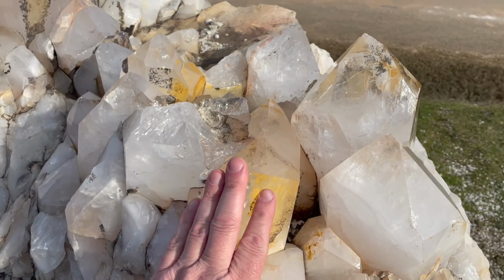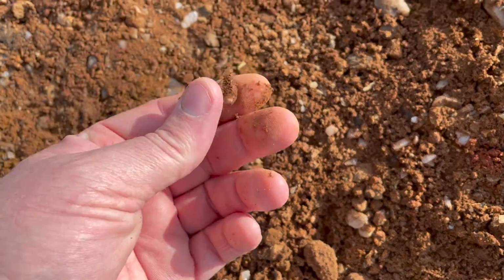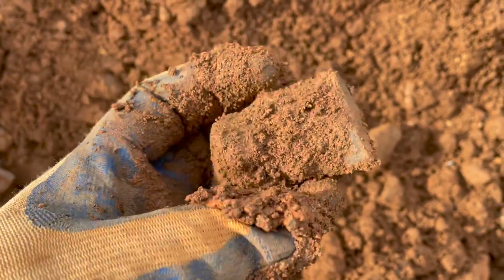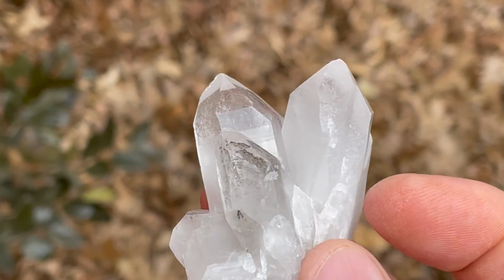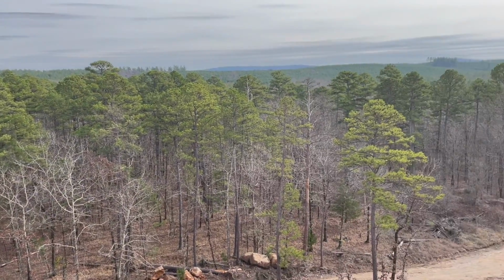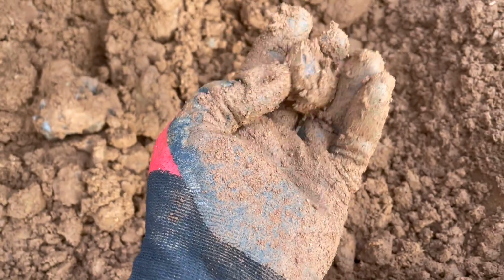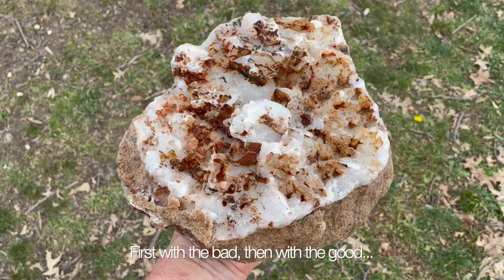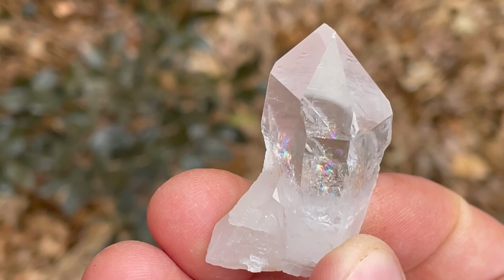Finding Crystals at the Ron Coleman Crystal Mine!!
Hey guys!  Join me as I visit the Ron Coleman Crystal Mine located in beautiful Jessieville, Arkansas.

One of the things that I like about being a small YouTuber, is that I can go into these places unrecognized and give an honest experience from the average person's perspective, so my viewers who are just regular people like me, will have a good idea of the experience visiting locations such as Ron Coleman.

This video was shot on December 21st, 2022. The day started off with not much of anything being found by anyone, then they dumped 4 loads of new material in the early afternoon, and we all were finally able to get some nice pieces before the end of the day.

I hope this video is a help to you if you should want to visit this location!

Blessings!

-Joe